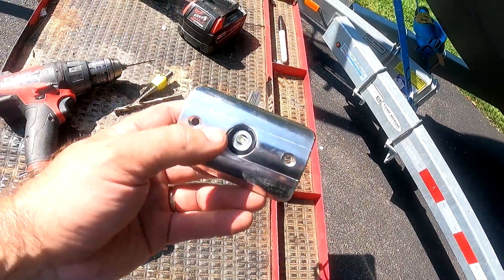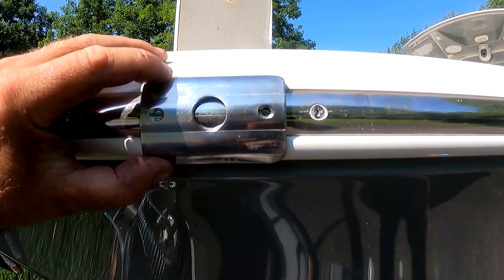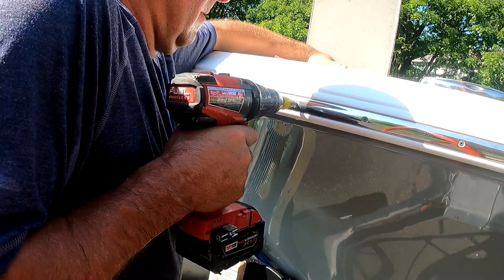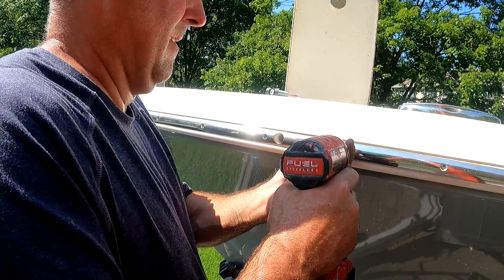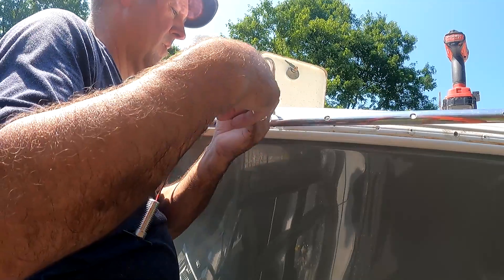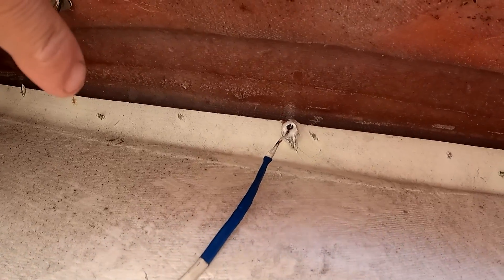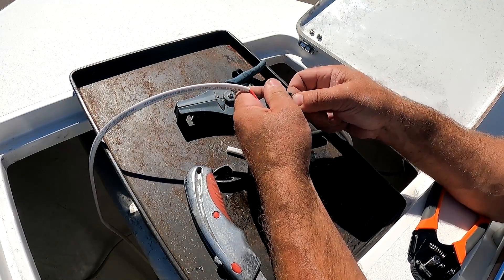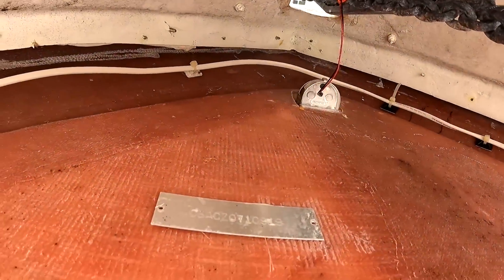How to install Taco rubrail navigation lights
Super clean installation of the Taco rubrail lights on a 1" stainless rubrail.
Cobalt step bit
Here is the Duetsch crimper I used
Here is the Deutsch pin kit
Adhesive zip ties